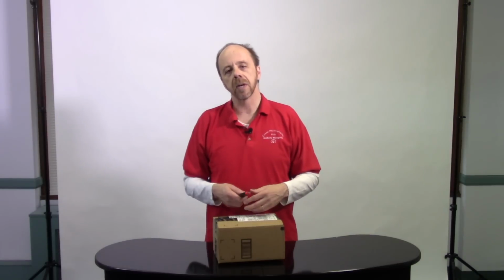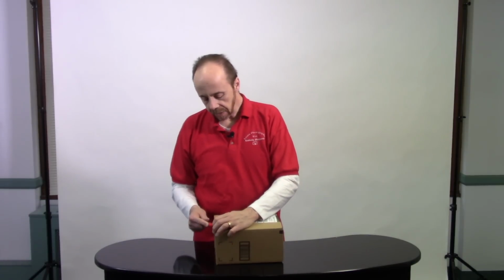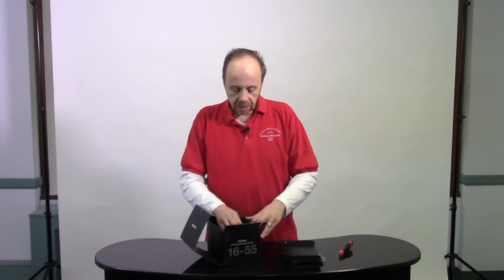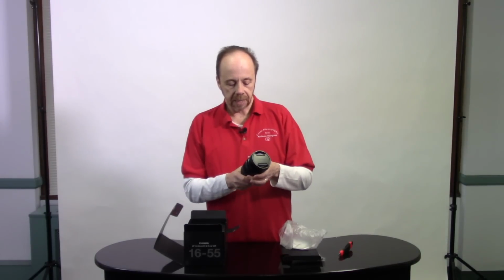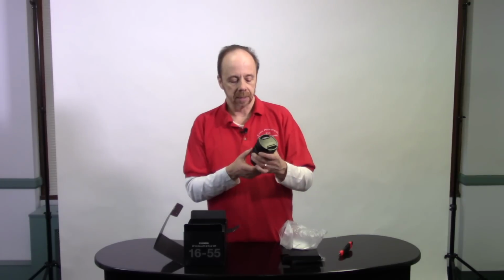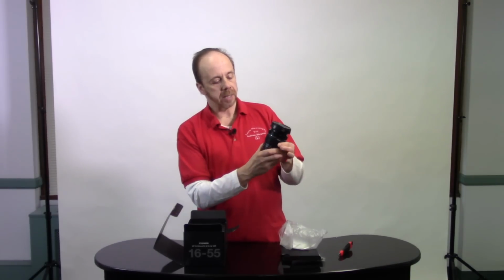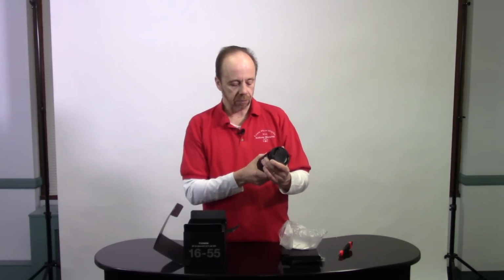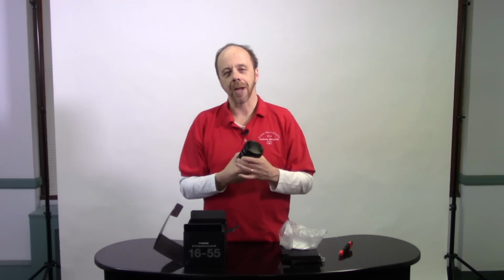Unboxing: Fujifilm XF 16-55mm F2.8 Lens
In this video I unbox my newest lens, the Fujifilm XF 16-55mm f/2.8 lens.

For the first couple minutes of the video I discuss why I purchased this lens.

For more info on this lens, go here:

and here: